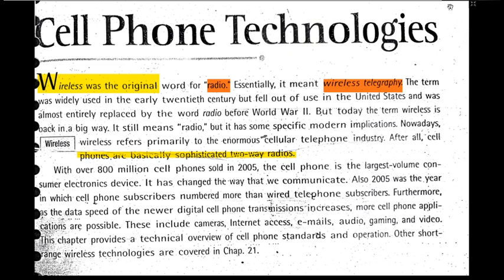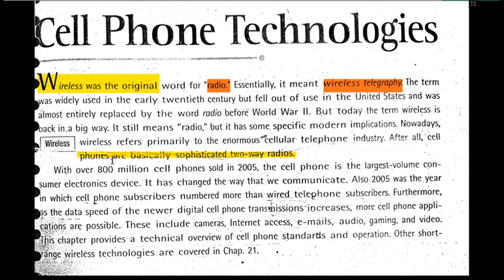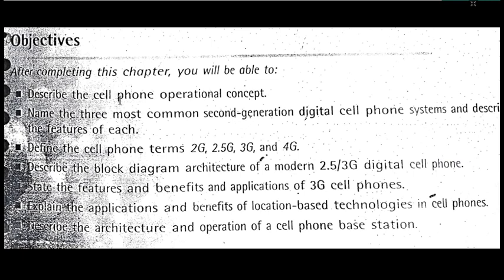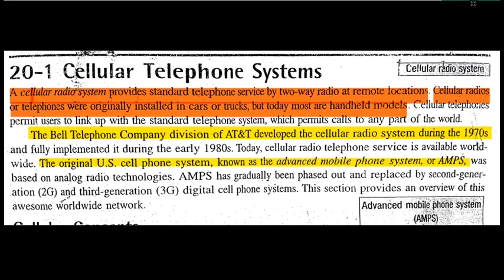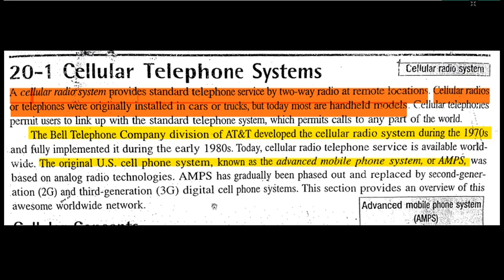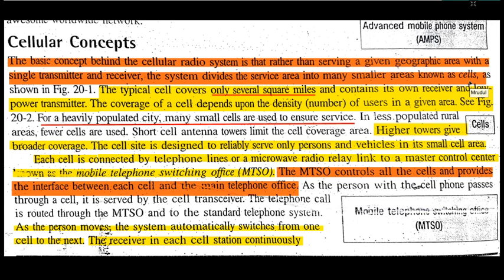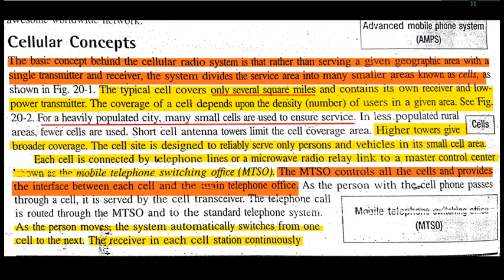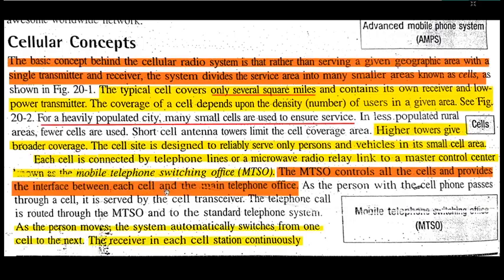EL 6503 Unit 4 Lecture 1